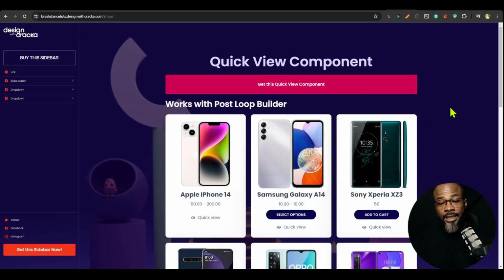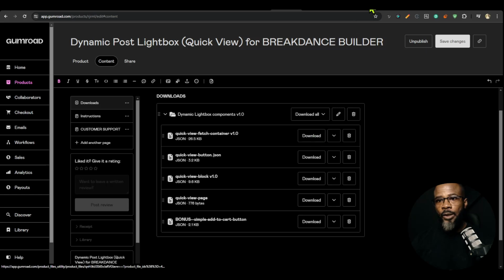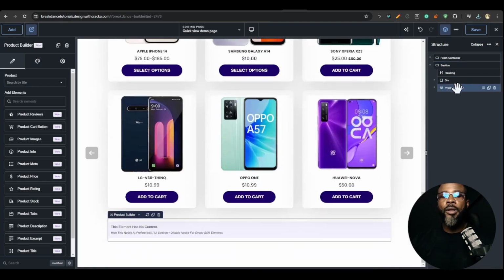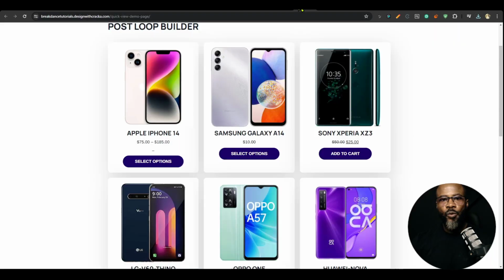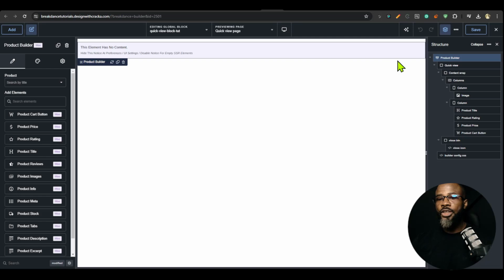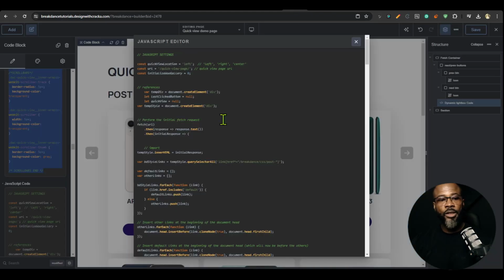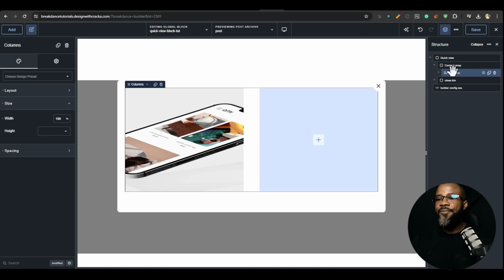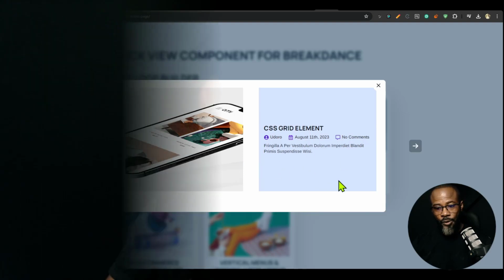Dynamic Post Lightbox (Quick View) for Breakdance Builder WordPress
This Dynamic Lightbox (Quick View component) seamlessly integrates with BREAKDANCE BUILDER , with features designed make your content presentation more professional.

Bricks Builder | Oxygen Builder  | Breakdance Builder | WordPress | Tutorial

Frames is a real time wireframing tool, design-ready development system, and accessible component library